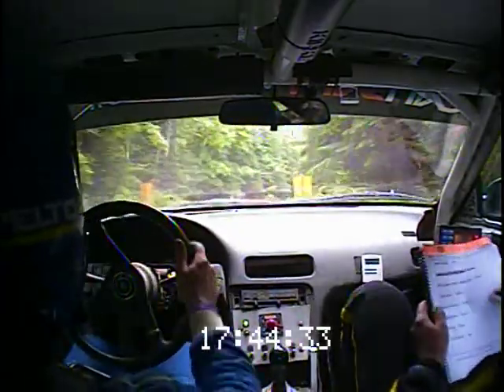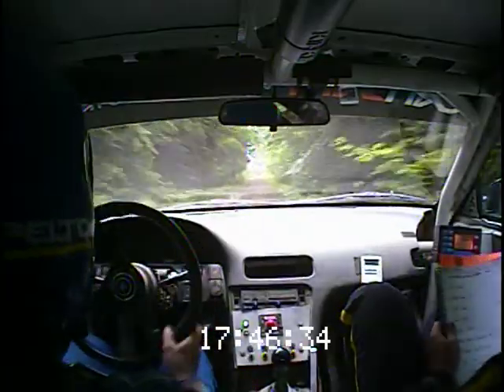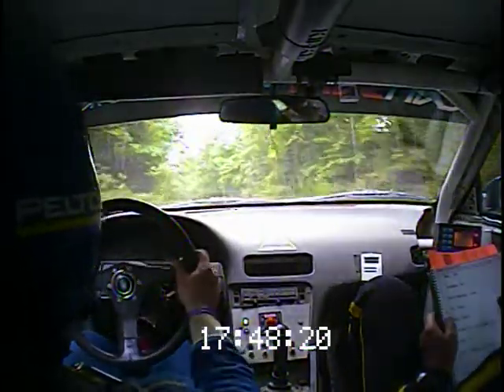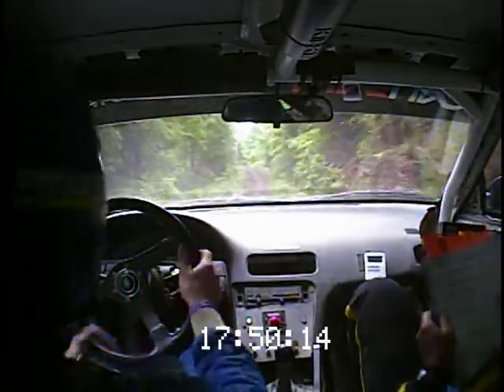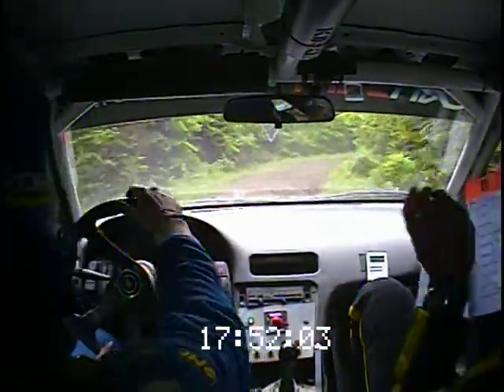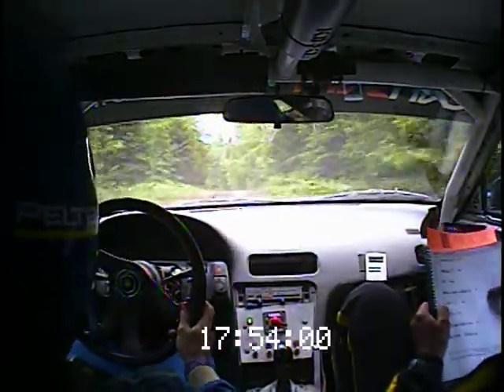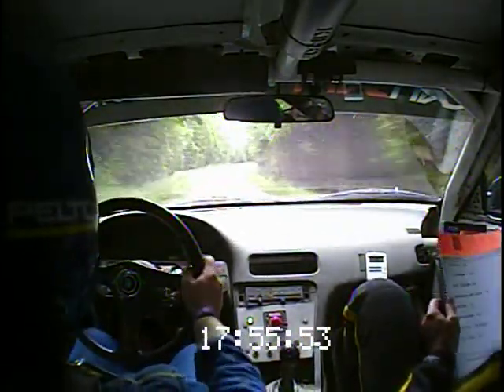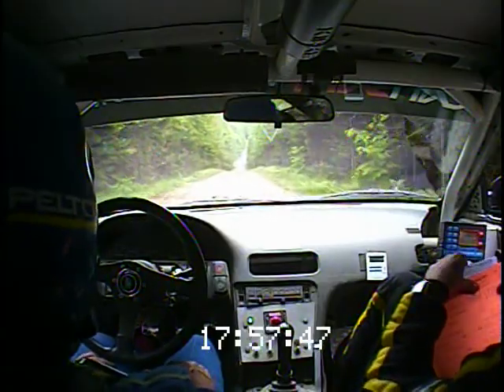2011 Black Bear Rally - A6 Qwirk South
In-car video from Walter/Trauttmansdorff Group5 Nissan 240SX